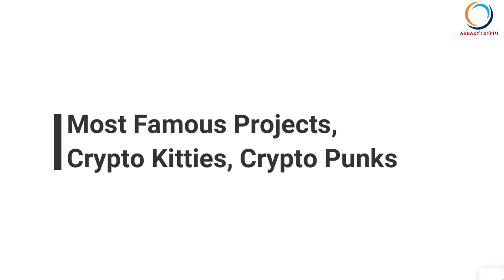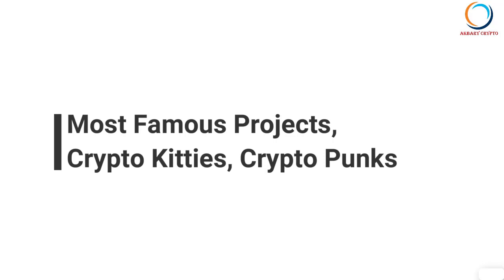2.1 - The Most Famous NFT Projects Part 1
Understanding Cryptocurrencies
Cryptocurrencies are digital or virtual currencies underpinned by cryptographic systems. They enable secure online payments without the use of third-party intermediaries. "Crypto" refers to the various encryption algorithms and cryptographic techniques that safeguard these entries, such as elliptical curve encryption, public-private key pairs, and hashing functions.
Cryptocurrencies can be mined or purchased from cryptocurrency exchanges. Not all ecommerce sites allow purchases using cryptocurrencies. In fact, cryptocurrencies, even popular ones like Bitcoin, are hardly used for retail transactions. However, the skyrocketing value of cryptocurrencies has made them popular as trading instruments.
Blockchain
Central to the appeal and functionality of Bitcoin and other cryptocurrencies is blockchain technology. As its name indicates, blockchain is essentially a set of connected blocks or an online ledger. Each block contains a set of transactions that have been independently verified by each member of the network. Every new block generated must be verified by each node before being confirmed, making it almost impossible to forge transaction histories.1The contents of the online ledger must be agreed upon by the entire network of an individual node, or computer maintaining a copy of the ledger.
Experts say that blockchain technology can serve multiple industries, such as supply chain, and processes such as online voting and crowdfunding. Financial institutions such as JPMorgan Chase & Co. (JPM) are testing the use of blockchain technology to lower transaction costs by streamlining payment processing.
Types of Cryptocurrency
Bitcoin is the most popular and valuable cryptocurrency. An anonymous person called Satoshi Nakamoto invented it and introduced it to the world via a white paper in 2008. There are thousands of cryptocurrencies present in the market today.
Each cryptocurrency claims to have a different function and specification. For example, Ethereum's ether markets itself as gas for the underlying smart contract platform. Ripple's XRP is used by banks to facilitate transfers between different geographies.
What Is Decentralized Finance (DeFi)?
Decentralized finance (DeFi) is an emerging financial technology based on secure distributed ledgers similar to those used by cryptocurrencies. The system removes the control banks and institutions have on money, financial products, and financial services.
Some of the key attractions of DeFi for many consumers are:
It eliminates the fees that banks and other financial companies charge for using their services.
You hold your money in a secure digital wallet instead of keeping it in a bank.
Anyone with an internet connection can use it without needing approval.
You can transfer funds in seconds and minutes.
What is Metaverse?
In futurism and science fiction, the metaverse is a hypothetical iteration of the Internet as a single, universal and immersive virtual world that is facilitated by the use of virtual reality (VR) and augmented reality (AR) headsets. In colloquial use, a metaverse is a network of 3D virtual worlds focused on social connection.
The term "metaverse" originated in the 1992 science fiction novel Snow Crash as a portmanteau of "meta" and "universe." Metaverse development is often linked to advancing virtual reality technology due to increasing demands for immersion. Recent interest in metaverse development is influenced by Web3, a concept for a decentralized iteration of the internet. Web3 and The Metaverse have been used as buzzwords to exaggerate development progress of various related technologies and projects for public relations purposes. Information privacy, user addiction, and user safety are concerns within the metaverse, stemming from challenges facing the social media and video game industries.
Web3 (also known as Web 3.0 and sometimes stylized as web3) is an idea for a new iteration of the World Wide Web based on blockchain technology, which incorporates concepts such as decentralization and token-based economics. Some technologists and journalists have contrasted it with Web 2.0, wherein they say data and content are centralized in a small group of companies sometimes referred to as "Big Tech". The term "Web3" was coined in 2014 by Ethereum co-founder Gavin Wood, and the idea gained interest in 2021 from cryptocurrency enthusiasts, large technology companies, and venture capital firms.